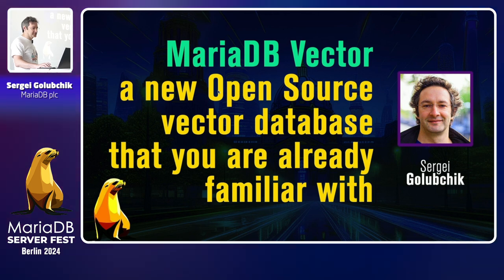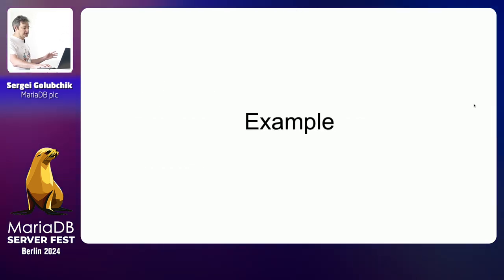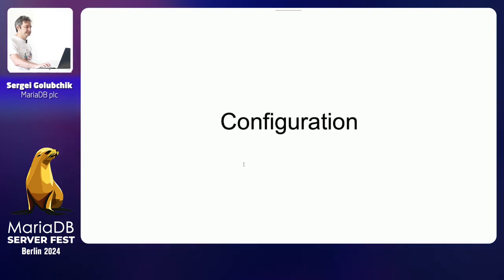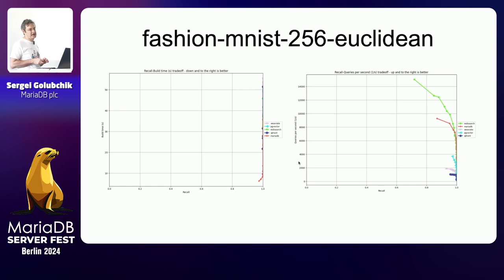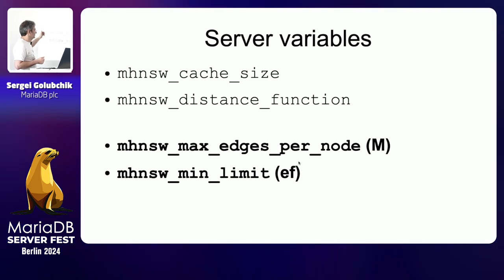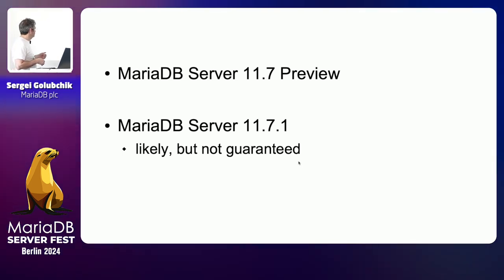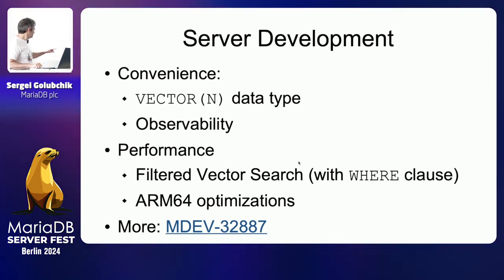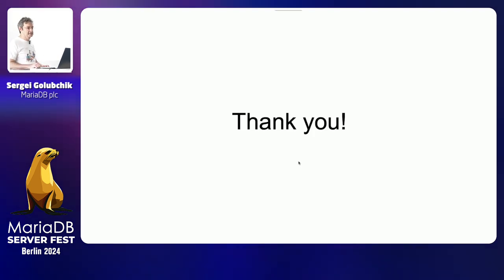MariaDB Vector, a new Open Source vector database that you are already familiar by Sergei Golubchik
Sergei Golubchik, Server Architect at MariaDB presents the ins and outs of how to use Vector Search in MariaDB. Key topics:
•⁠  ⁠How to create vector indexes.
•⁠  ⁠Index parameters
•⁠  ⁠Server Variables that impact search speed and quality
•⁠  ⁠Performance benchmarks
•⁠  ⁠Future plans

0:25 What is “Vector Search”
7:09 Configuration
10:40 Performance
19:59 Future